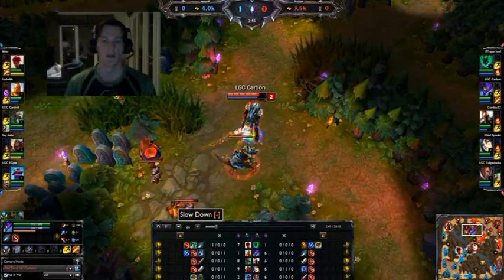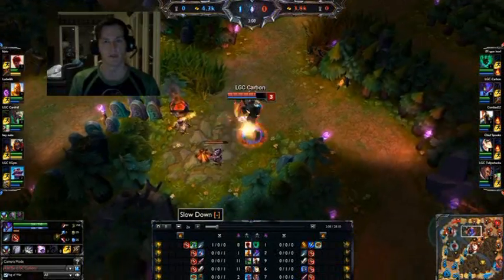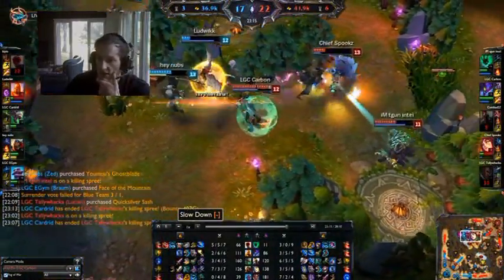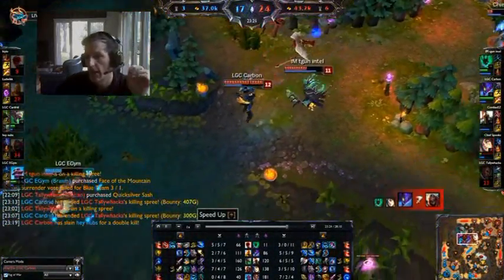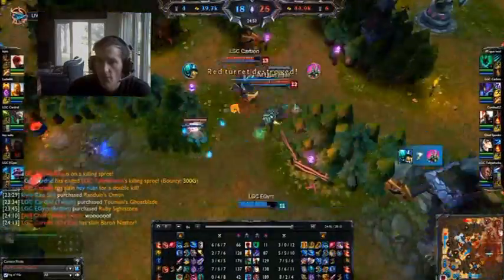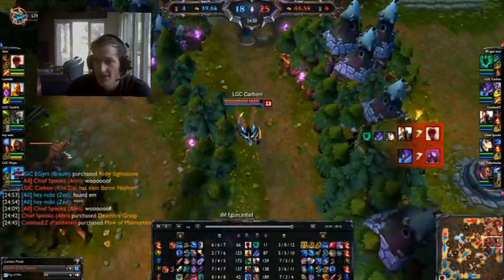Challenger Kha'Zix Tips LGC Carbon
Tips on how to play Kha'Zix in solo queue:
1)Don't be bad.
2)Be Good.